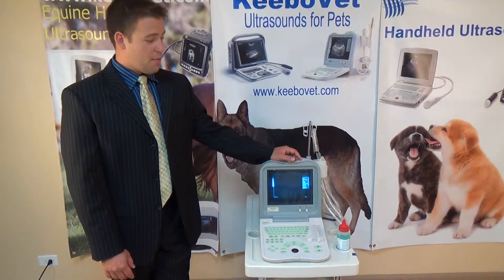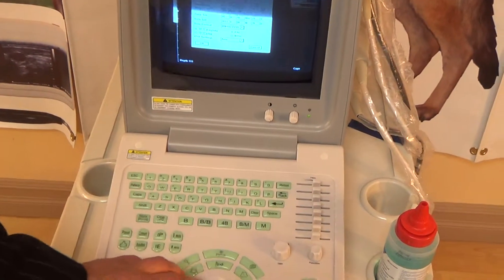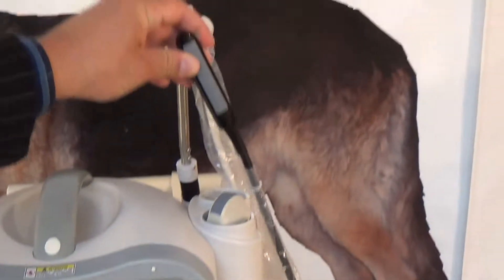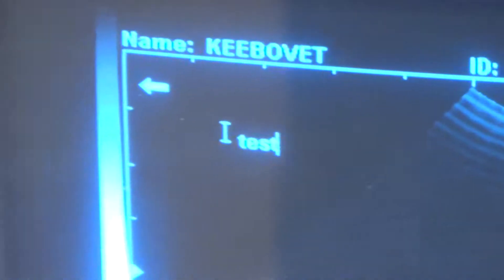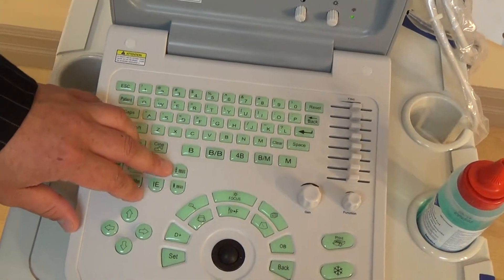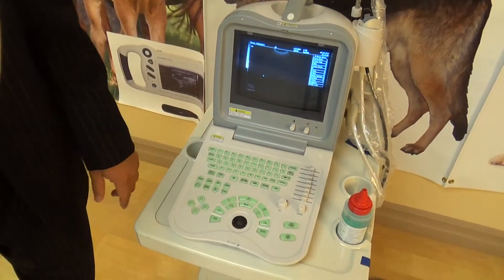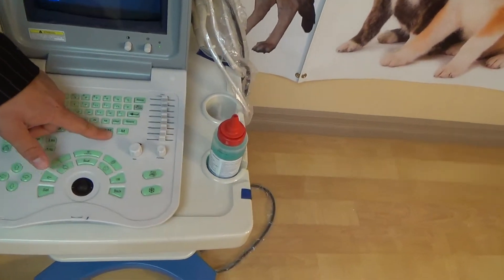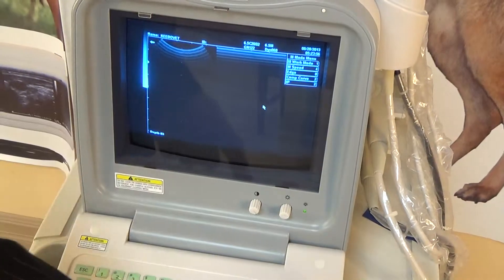KX2600KV Veterinary Ultrasound - How to use Part 1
KX2600KV mixed practice veterinary ultrasound machine. Guide to Button Function Usage: preset, formula, password, probe selection, comment, body marker, Image Post Processing, Image Edge Enhancement, B measurement, M measurement, B mode, B/B mode, 4B mode, B/M mode, and M mode.